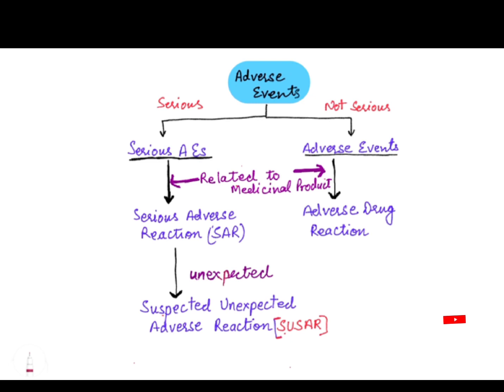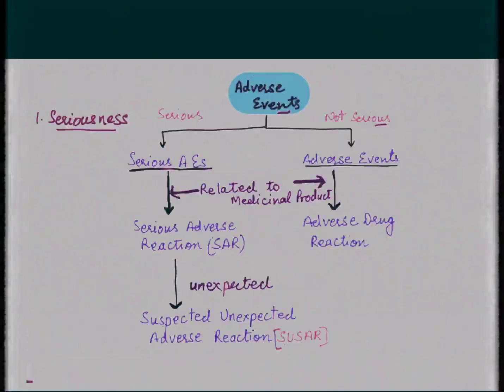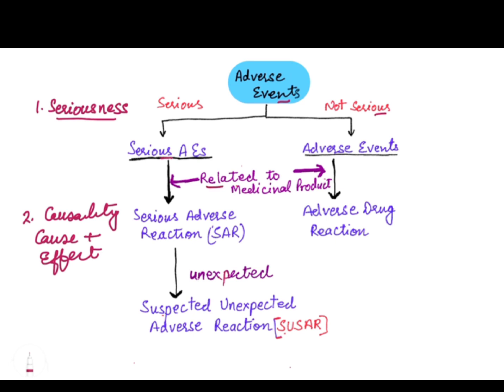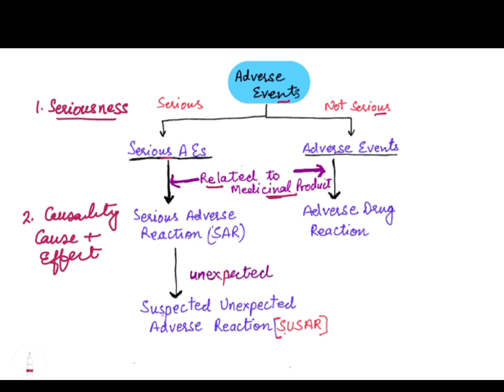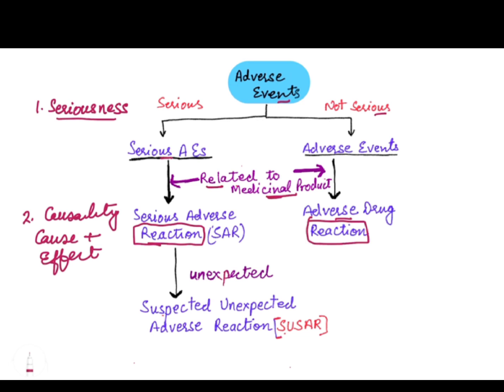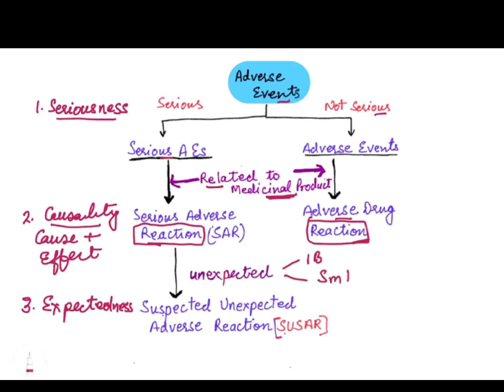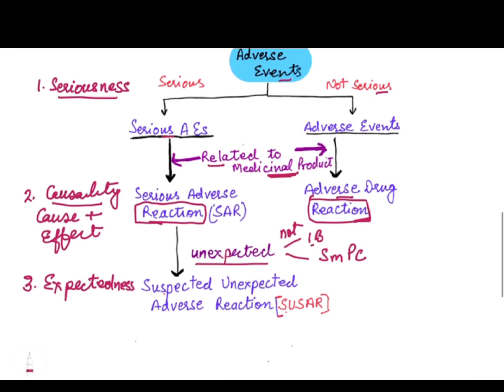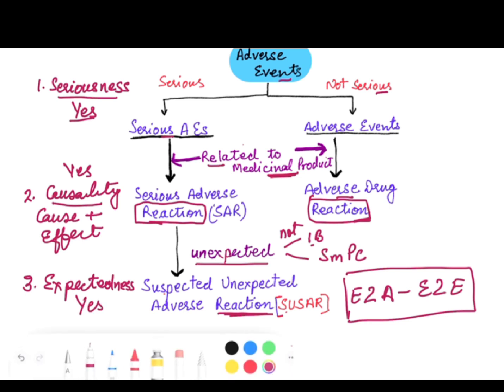Pharmacovigilance safety Assessment - Seriousness , casuality and expectedness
Books 📚 available link given below 👇 🔗

Founder & Director of RISE & SHINE -  Sarabjit Sidhu

Editor of RISE & SHINE - Rithik Soni
Enquiry for paid Editing service - 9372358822